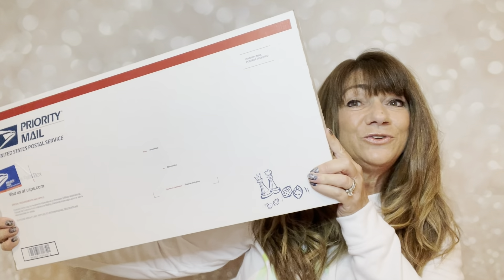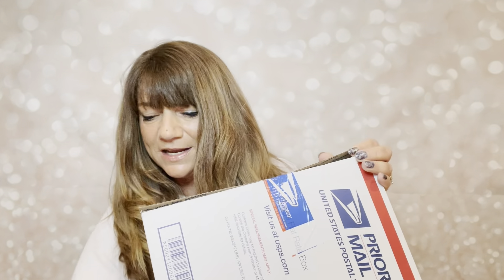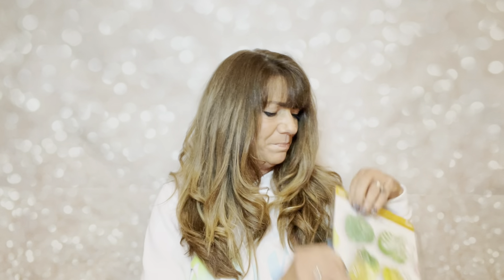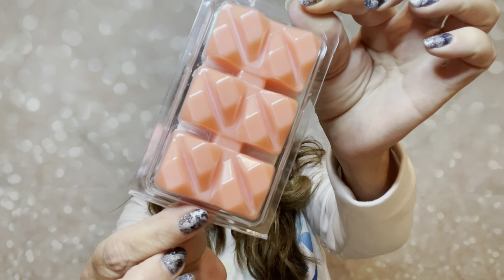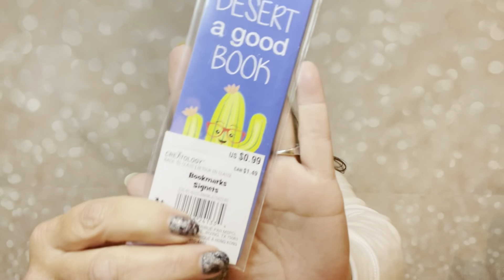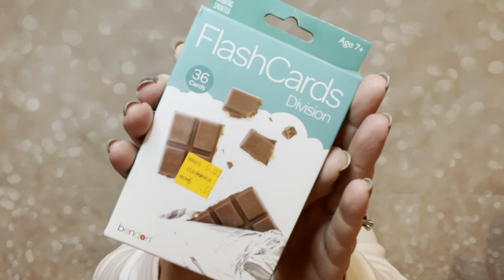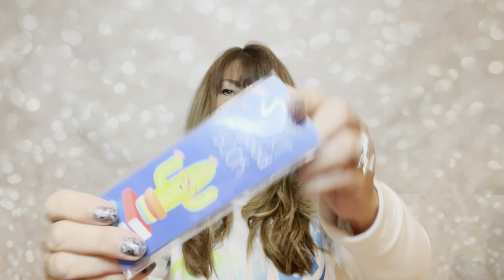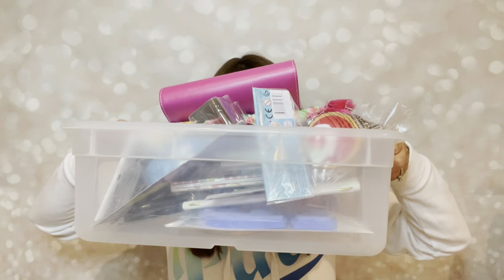2 GIVEAWAYS Item's From My MICHAELS $5 GRAB BAG'S Boxes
2. Like This Video
3. Leave a comment mentioned
4. Be over 18 or Have Parents Permission
5. Have a US mailing address lower 48 states
6. GIVEAWAY will end December 15th and will pick winner on or around December 16th
8. If anything is damaged in shipping will not be replaced as I do not have duplicates
9. Only 1 entry per person
Thanks Again & Good LUCK!